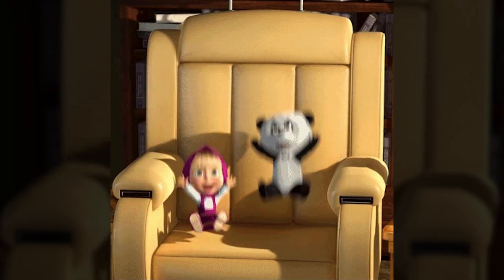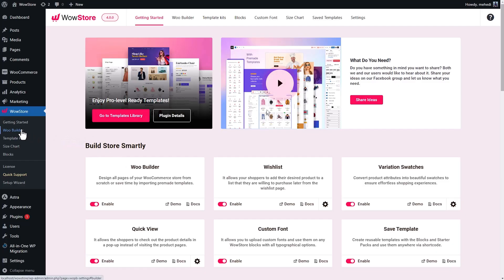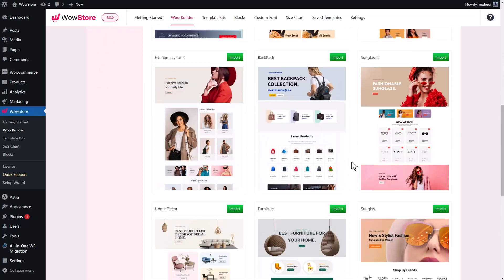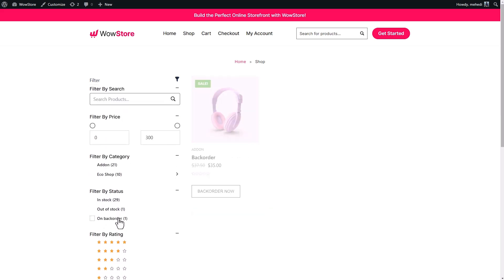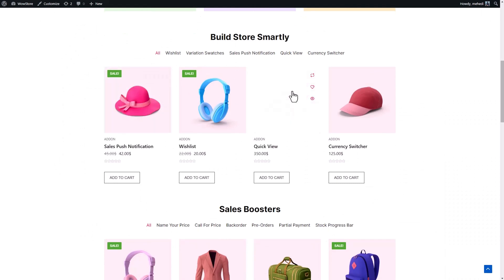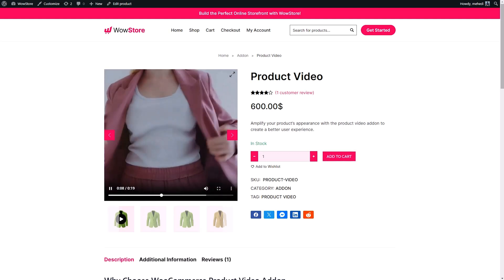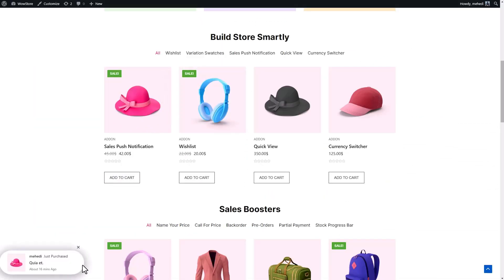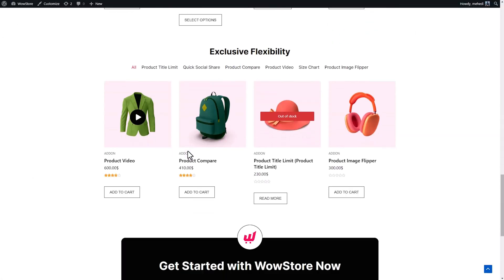Max Out Conversions in Your New WooCommerce Store | WowStore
WowStore is a WooCommerce store builder that lets you create online stores with powerful features to drive more sales.

When you’re not a coder, building your own ecommerce site feels like you’re stuck sacrificing quality for convenience. (“At least it loads...sometimes.”)

Since design, user experience, and conversions are all interconnected, you need a solution that simplifies it all.

Good thing there’s a WooCommerce builder that makes it easy to create a flexible, high-converting online store in just a few clicks.

Jump into WowStore.